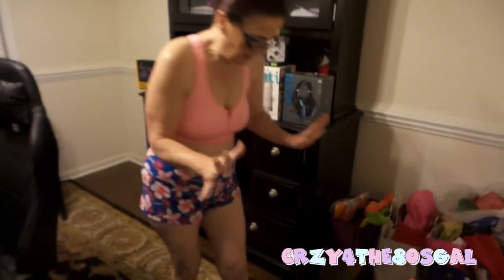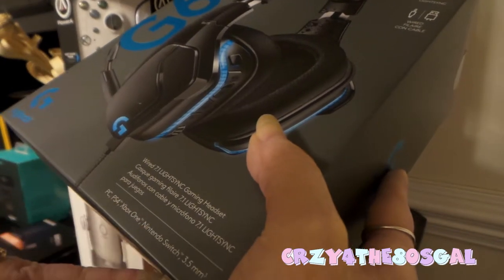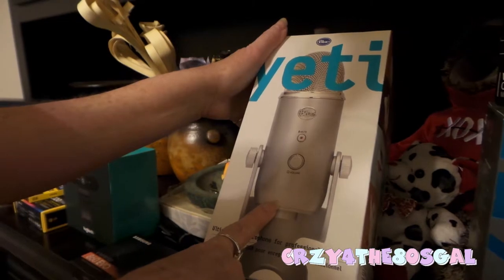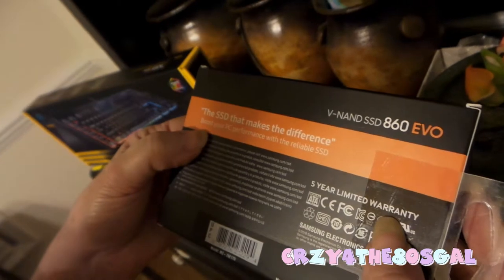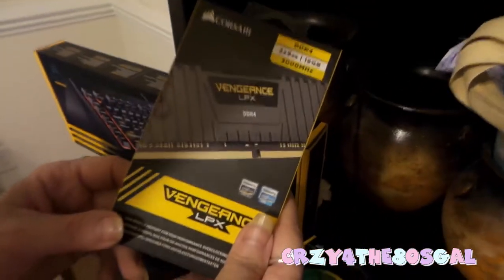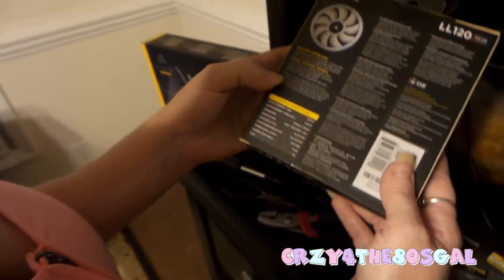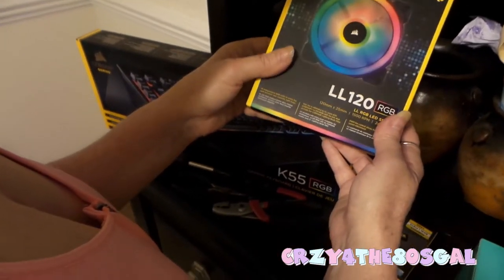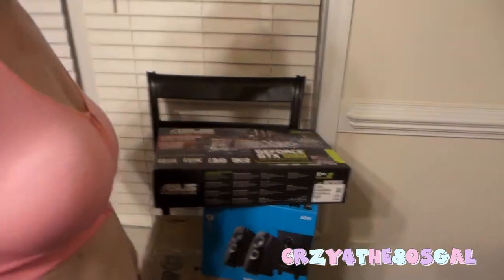I Unveil The Ultimate Gaming Machine with FULL DETAILS ... - CRZY4THE80sGAL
Today I Unveil The Ultimate Gaming Machine with FULL DETAILS ...

I will be uploading new videos weekly and I hope you all enjoy!

PC SPECS

CyberPowerPC Gamer Master GMA3400BST
AMD Ryzen 3 2300X
16GB CORSAIR DDR4 3000 RGB Memory
ASUS GEFORCE GTX 1080 8GB GDRR5X
1TB WESTERN DIGITAL HDD Black
1TB SAMSUNG EVO 970
500GB SAMSUNG EVO 970
BLUES YETI MICROPHONE
LOGITECH 4K PRO WEBCAM
LOGITECH G635 HEADPHONES
APEVIA 140 RGB FANS WITH REMOTE